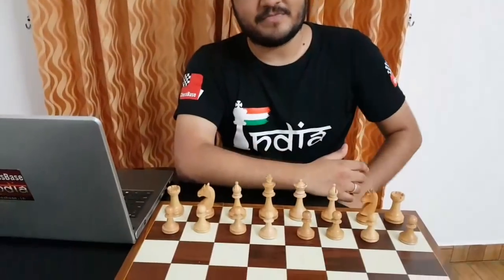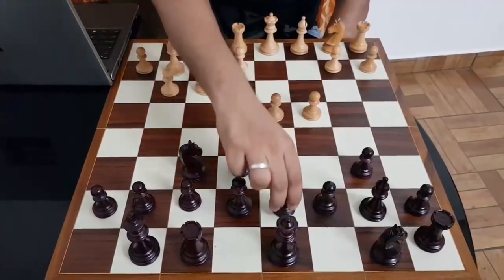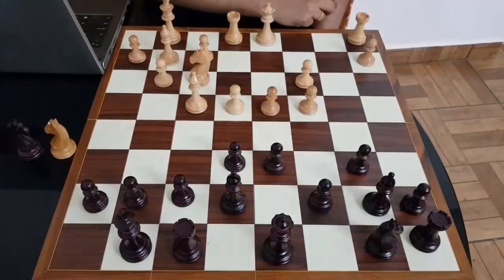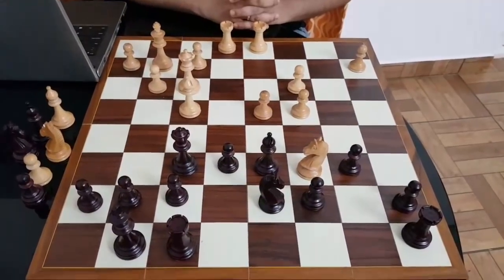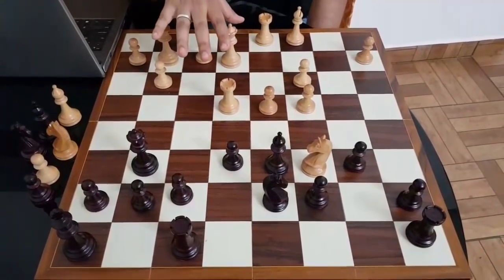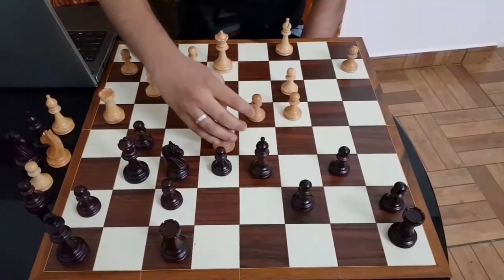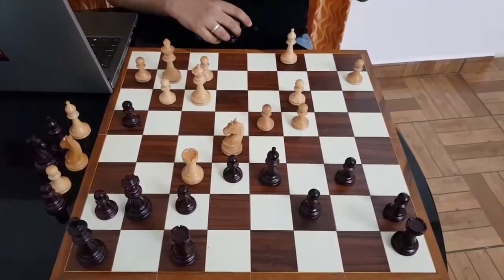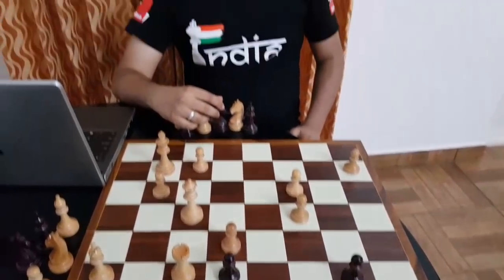Vidit Gujrathi beats Victor Bologan with flawless chess | Poikovsky 2018 Round 1